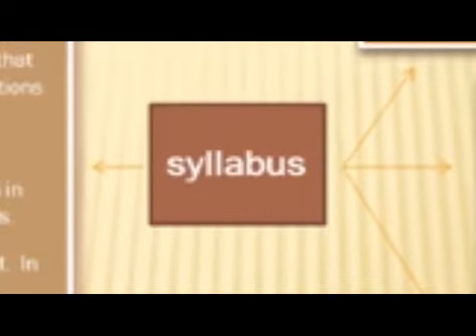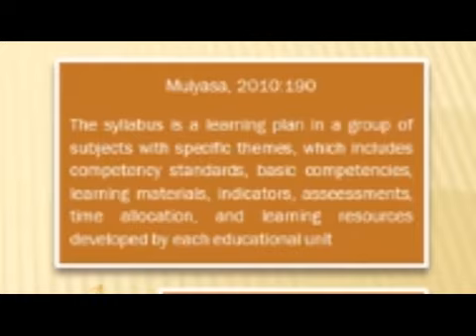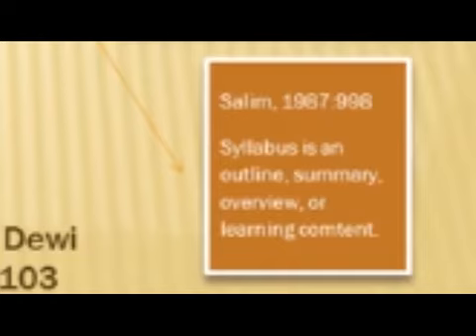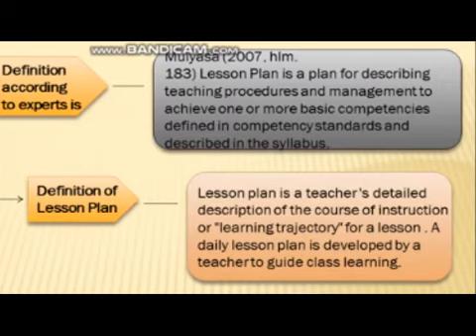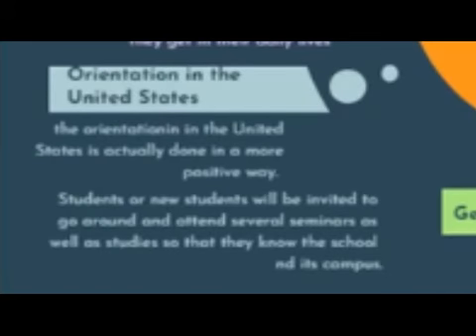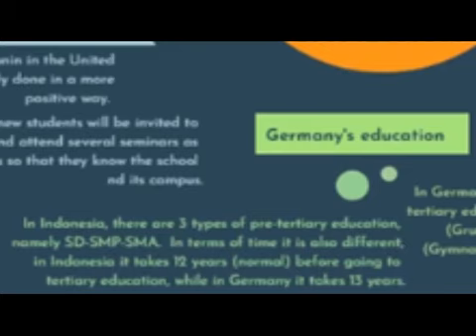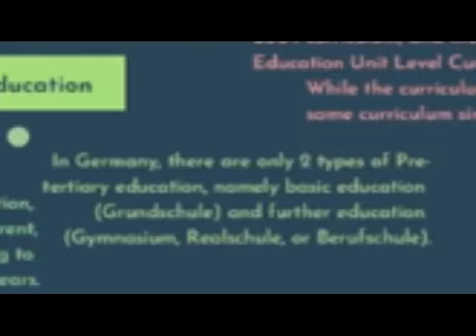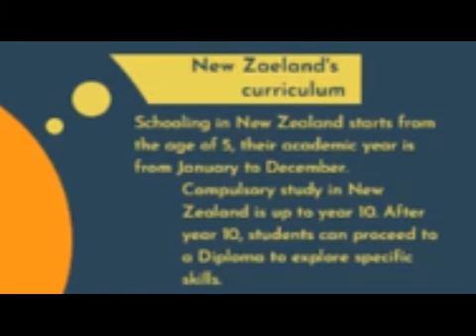Curriculum and material development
Presented by:
Group 2 :
1. Khairunnisa
2. Wulan Sari Nurul Azizah
3. Dwi Putri Indriani
4. Alfi Diotama Saputra
5. Rahmah Gustiani
6. Shofy Dien Husna
7. Annis Mutia Dewi